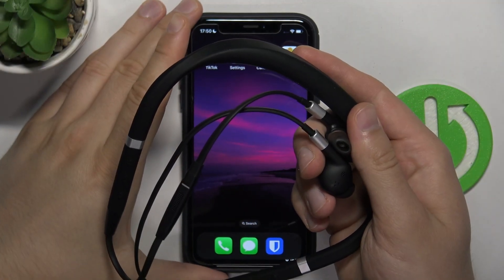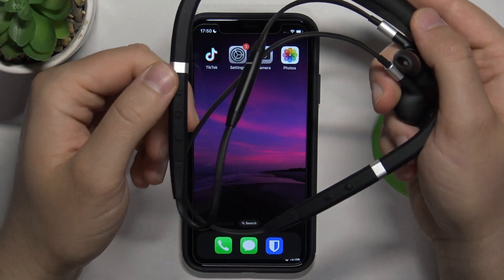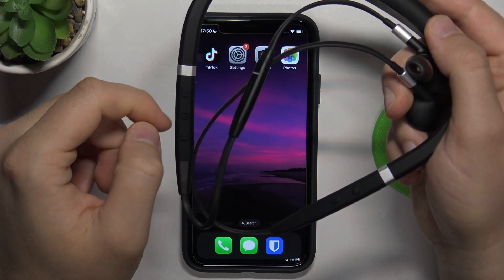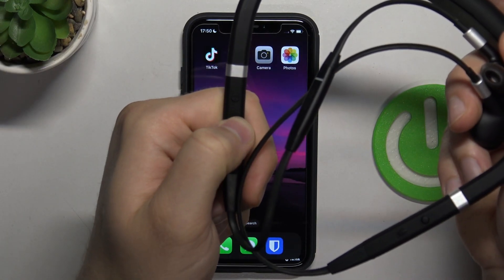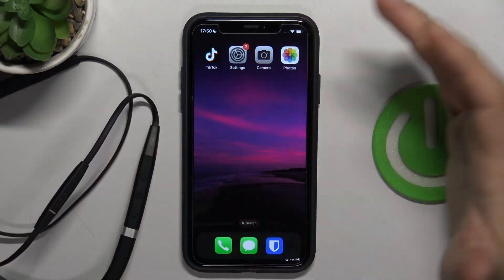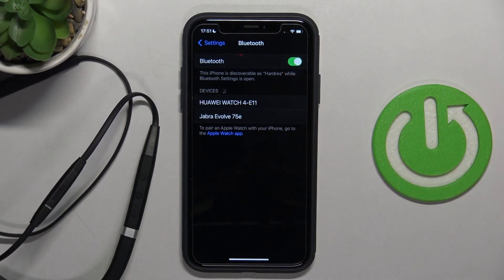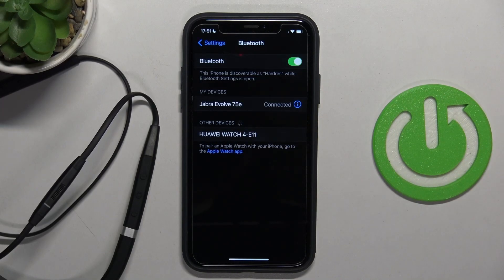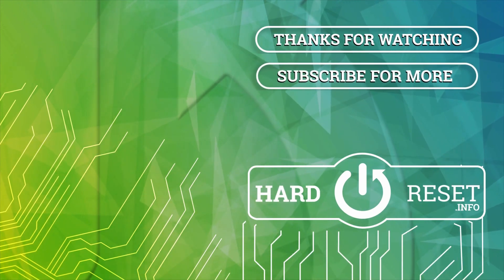How to Pair Jabra Evolve 75e with iPhone & iPad?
In this tutorial video, you will learn how to easily pair your Jabra Evolve 75e wireless headset with your iPhone. Whether you use it for work or personal use, connecting your Jabra Evolve 75e to your iPhone is essential for hands-free calling, listening to music, and enjoying other audio content.

How to Connect Jabra Evolve 75e to iPhone?
How to Pair Jabra Evolve 75e with iPhone via Bluetooth?
How to Set Up Jabra Evolve 75e with iPhone?
How to Link Jabra Evolve 75e and iPhone?